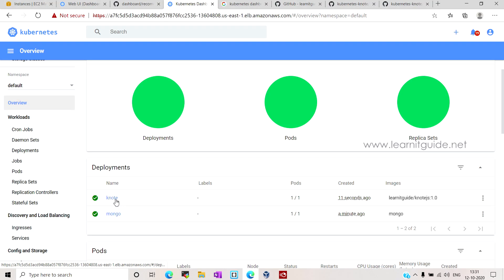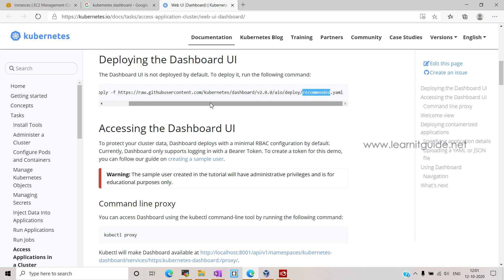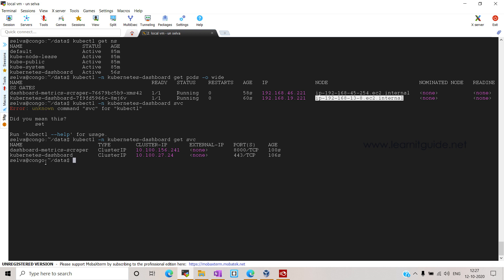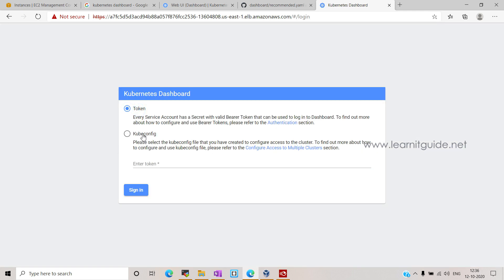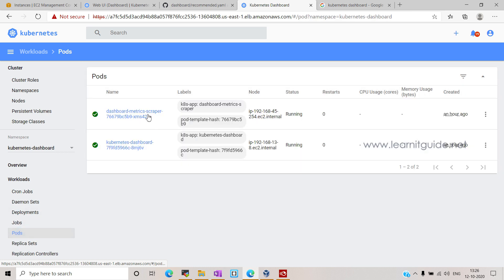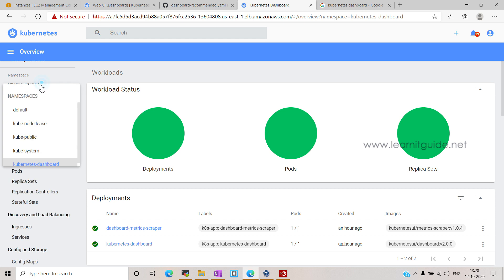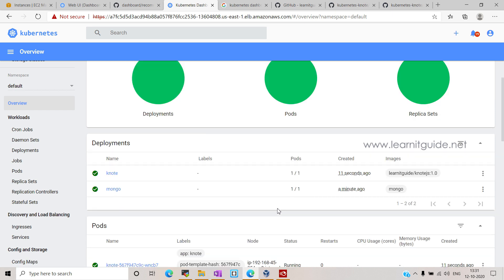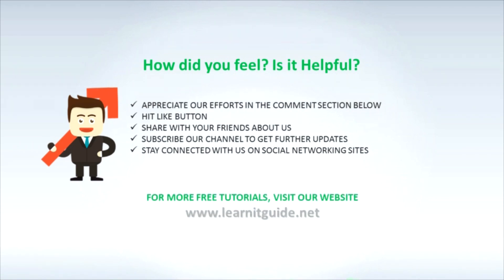Kubernetes Dashboard Setup - Deploy Applications using Web UI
This video will show you how to install or setup Kubernetes Dashboard to manage Kubernetes Cluster, also will show you how to deploy demo application using Kubernetes Web UI Dashboard Console.

Topics Covered:
How to Install Kubernetes Dashboard?
How to Access Kubernetes Dashboard?
How to Get Token to Login into Kubernetes Dashboard?
How to Deploy Application using Kubernetes Dashboard?
How to Scale Application from Kubernetes Dashboard?
How to Edit Application using Kubernetes Dashboard?
How to Delete Application from Kubernetes Dashboard?

Boost and Develop your Skills on Kubernetes using our Complete Full Kubernetes Tutorial Video Playlist